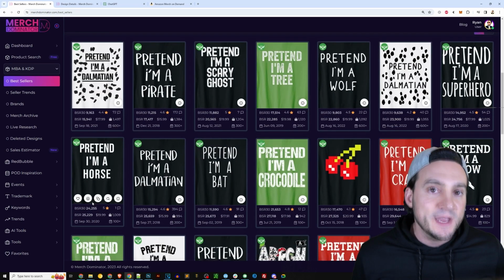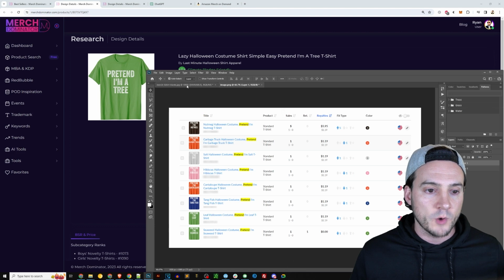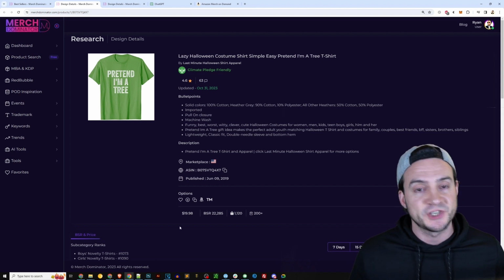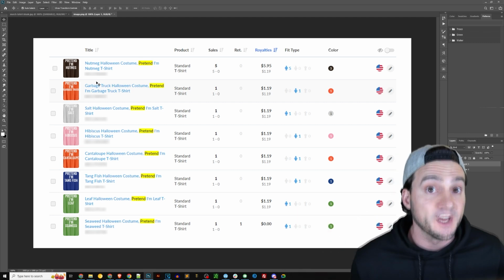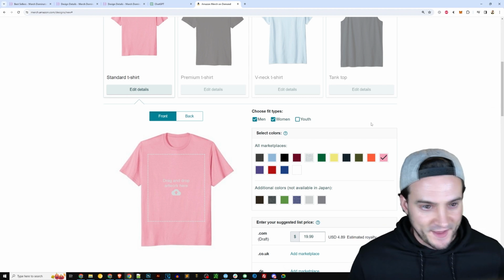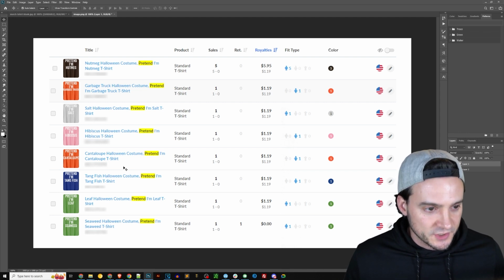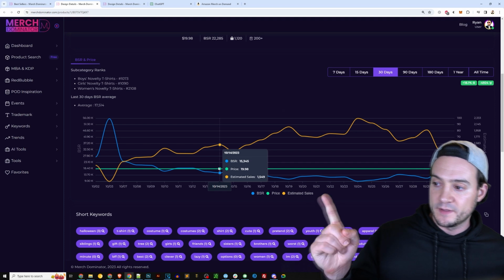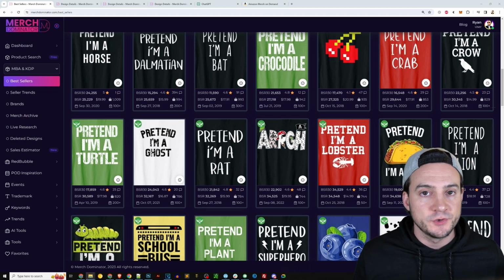Merch Dominator told me to sell these... AND IT WORKED! [SHIRTS REVEALED]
🔥 Try Merch Dominator (❗SAVE 50% w/ code: "RYAN50")

🔨 UTILITY

🔥 POD AUTOMATION

🎨 DESIGN